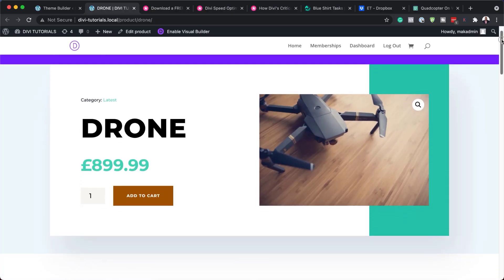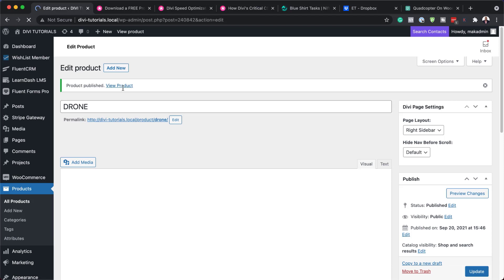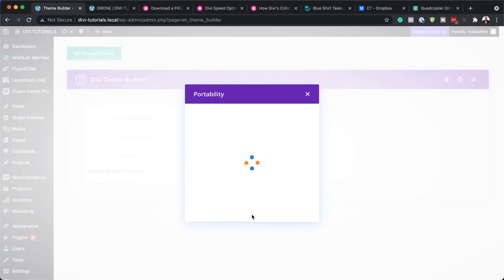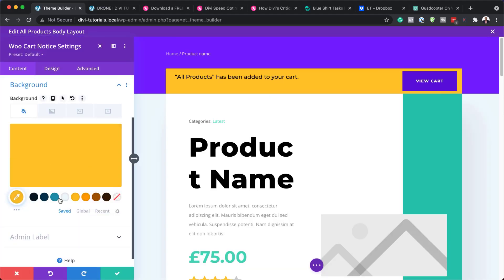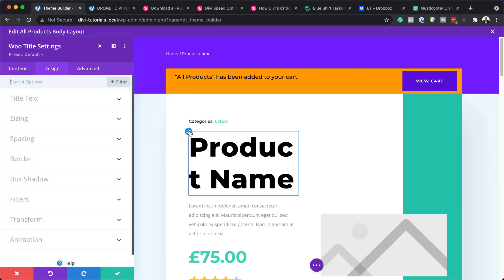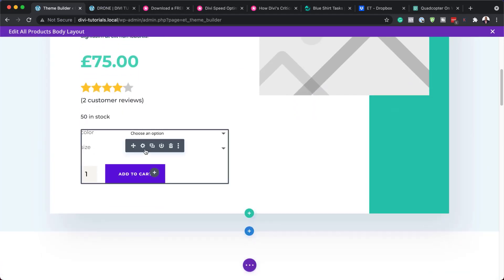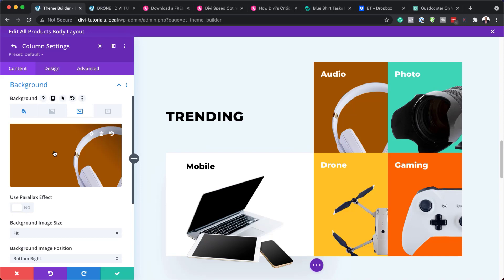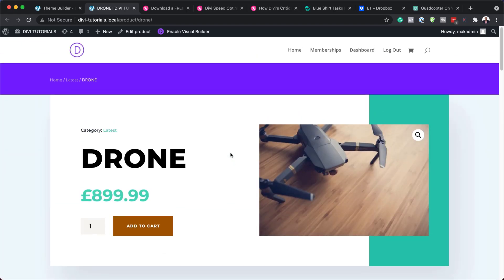Download a FREE Product Page Template for Divi’s Electronics Store Layout Pack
Hey Divi Nation! Thanks for joining us for the next installment of our weekly Divi Design Initiative where each week, we give away brand new freebies. This time around we’re building upon the Electronics Store Layout Pack with a brand new Product Page template that matches the rest of the layout pack perfectly. Hope you enjoy it!